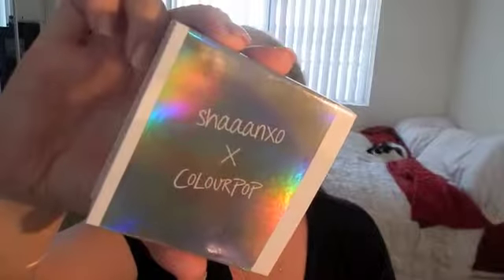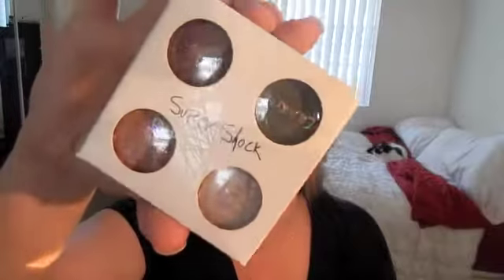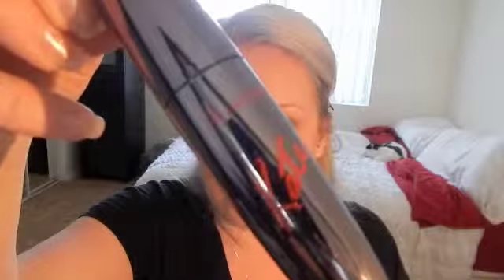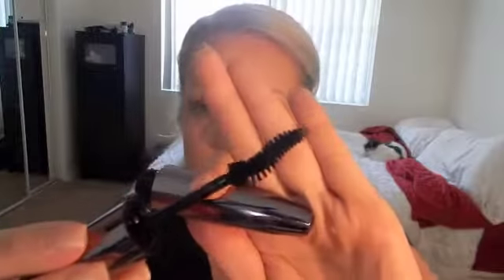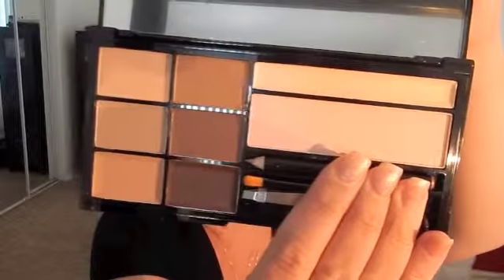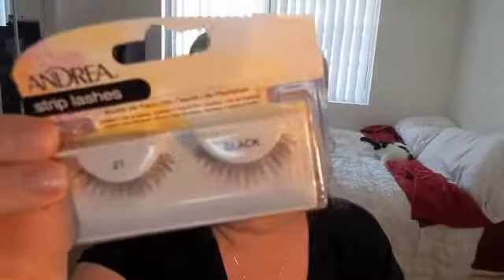ColourPop Makeup Tutorial : Shaaanxo Quad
Hey Everyone!
I wanted to do a tutorial with the Shaaanxo quad from Colourpop. I realized while using it that fingers are the best way to apply these kinds of shadows, I will be doing that in future tutorials.

What I used:
Shaaanxo Quad from ColourPop
Ulta Shadow from Ulta brand
Rimmel London Scandalize Mascara By Kate Moss
Rimmel Special Eyes Knol Pencil in Black
Telescopic Mascara
Andrea Lashes # 21
Too Faced Chocolate Soleil Bronzer
Milani Romanic Rose Blush
Makeup Revolution Eye Brow Palette
Kuco Lipstick by Beauty Brand

xxAmber